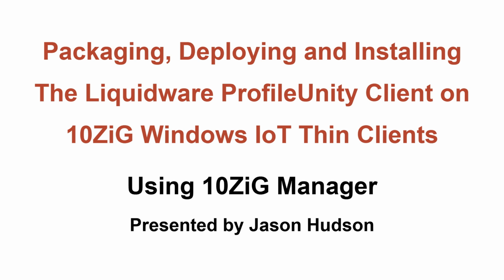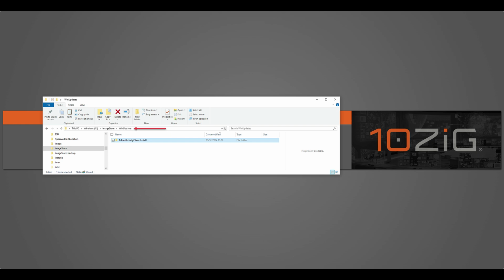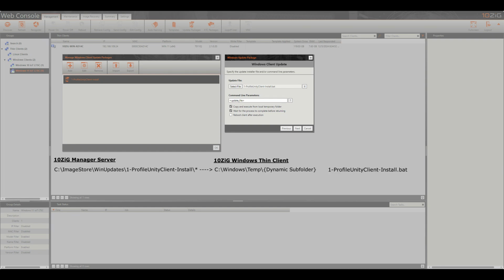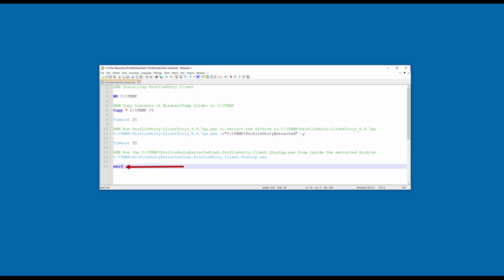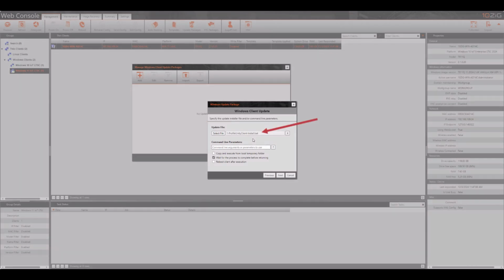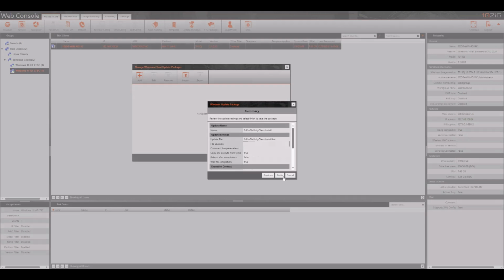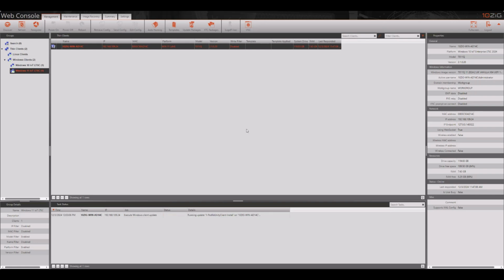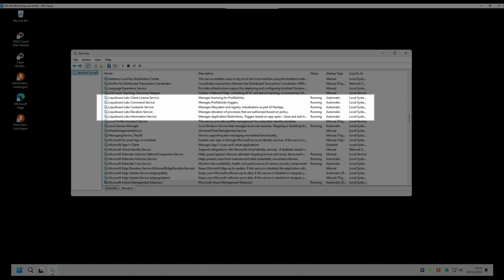Packaging, Deploying & Installing Liquidware ProfileUnity Client on 10ZiG Windows IoT Thin Clients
In this video, we'll show you how to create a 10ZiG Manager Update Package, to deploy and install the LiquidWare Profile Unity Client, to a 10ZiG Windows 11 IoT device.

This gives us the ability to take advantage of the ProfileUnity and FlexApp digital workspace management solution, that helps users and administrators manage applications and user environments.

ProfileUnity manages user profiles, policies, data and cloud storage and FlexApp layers applications on Microsoft desktops to reduce base image management. It also allows administrators to assign applications to groups of users.

We’ll create the 10ZiG Manager Update Package from inside the 10ZiG Manager Web Console, to Deploy and run the ProfileUnity Client installer, and also show you how to identify that the client and associated services were installed successfully.